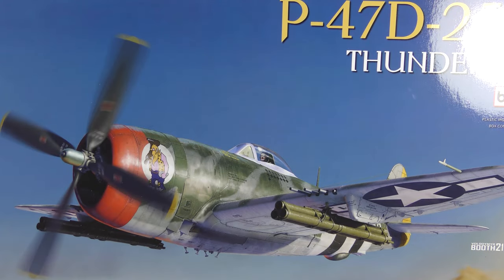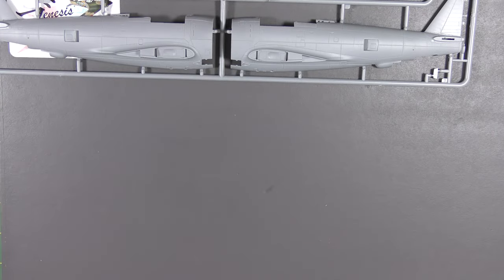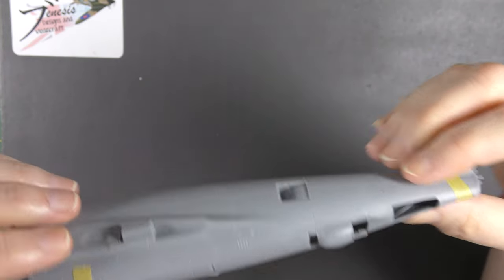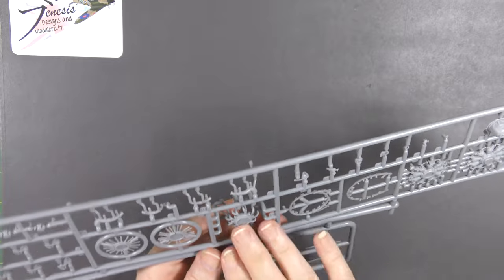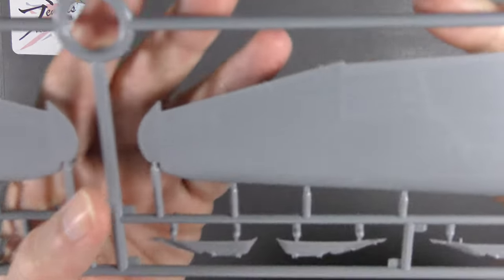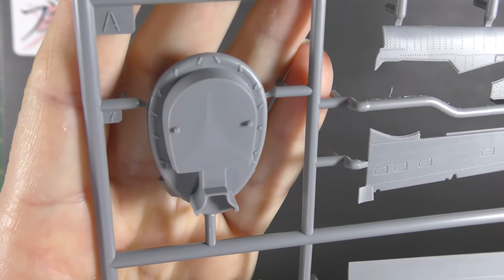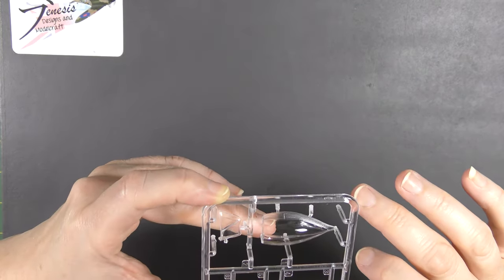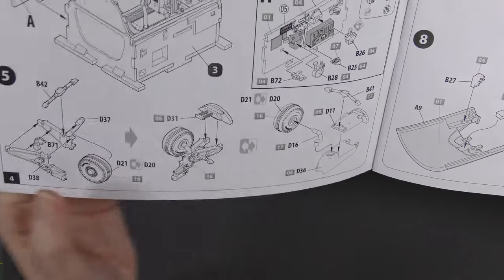*Quick Look Review* MiniArt 1/48 P-47D Thunderbolt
In this Quick Look I have the brand new MiniArt P-47, which is also their very first foray into aircraft kits!. It looks great at first glance, so lets get into it and see if MiniArt have managed to transfer their skills from Chickens and Cheese to this very popular aircraft subject.